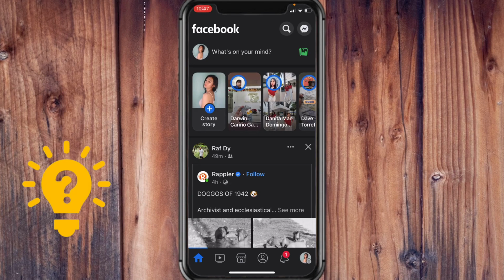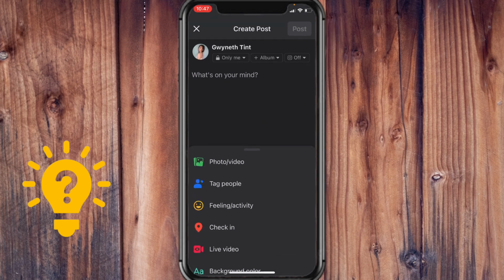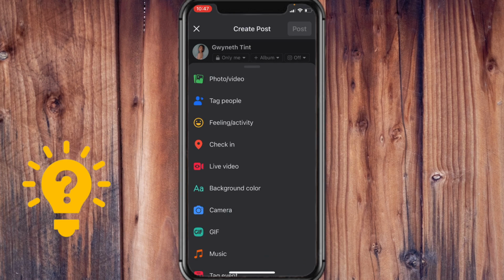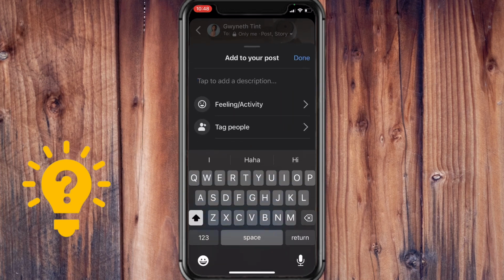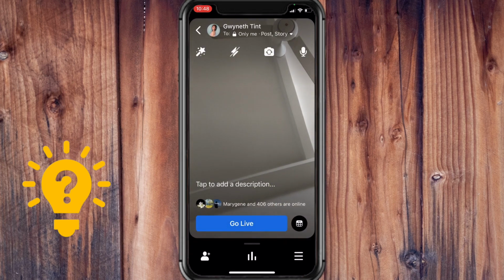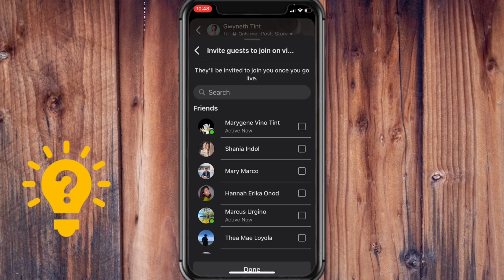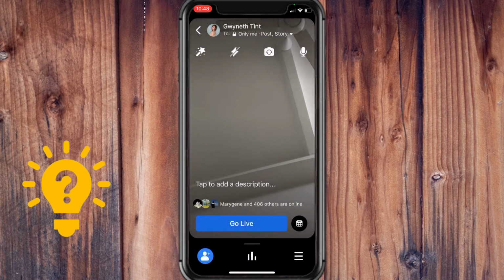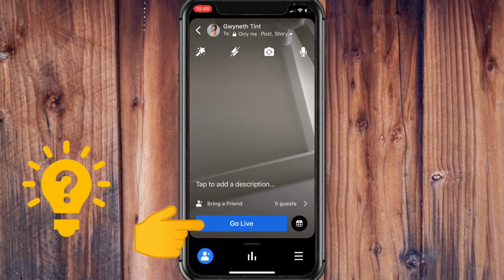How To Go Live On Facebook 2025 | Social Tech Insider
In this tutorial video from Facebook, we explain to you the best way to Go Live On Facebook In 2024.